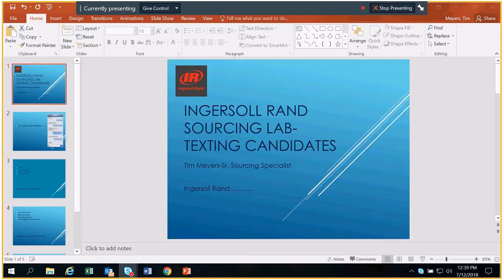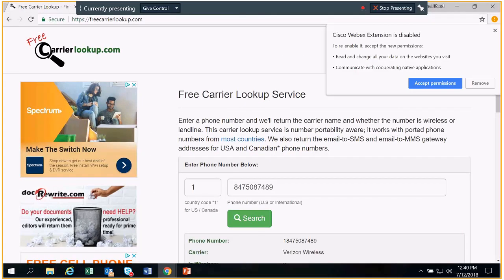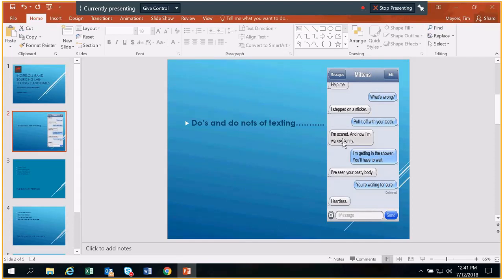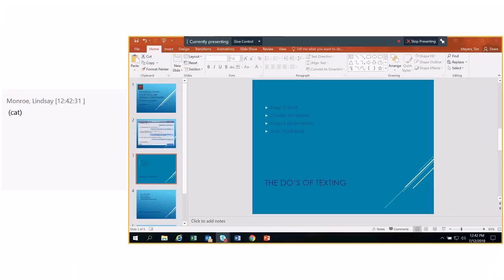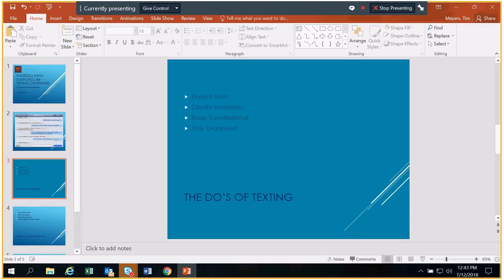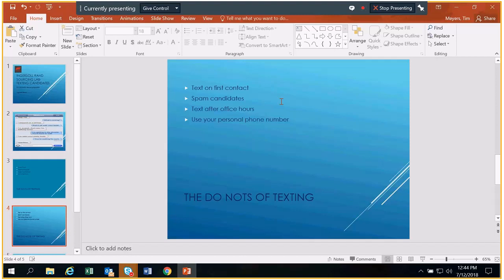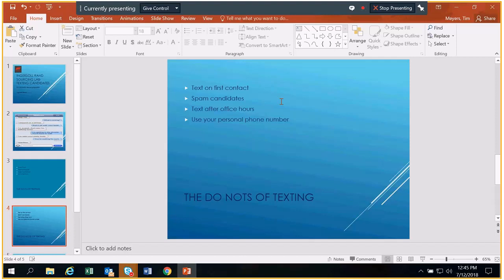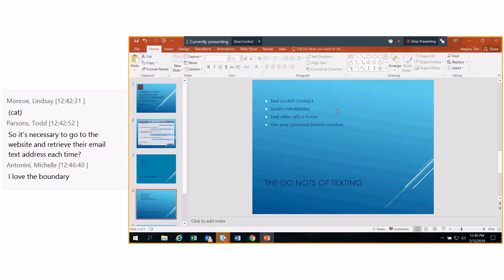TT Sourcing Lab Texting Thursday, July 12, 2018 12 39 06 PM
Ever wonder how to appropriately use texting for sourcing?  Well this is how.  Video will show how to text and when to text.  It also provides a website to lookup a carrier by phone number so you can text from outlook.